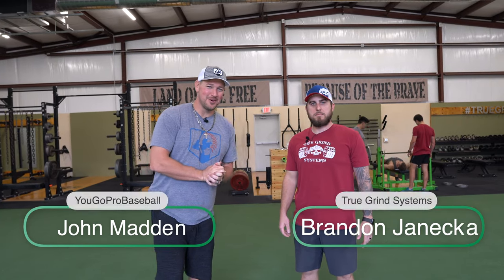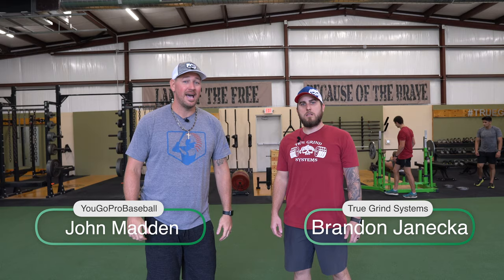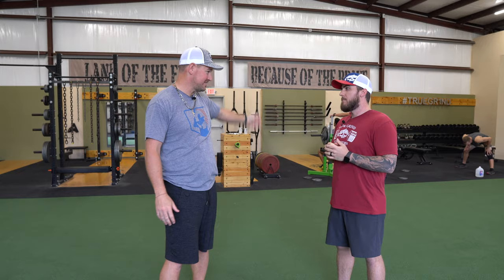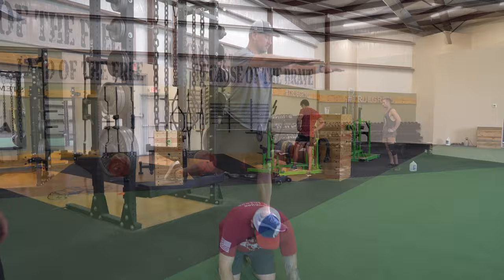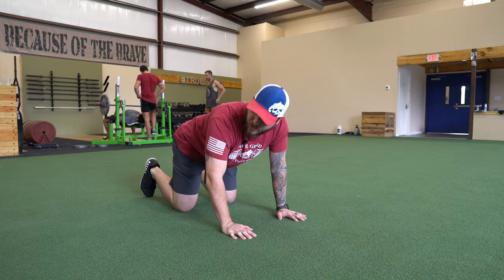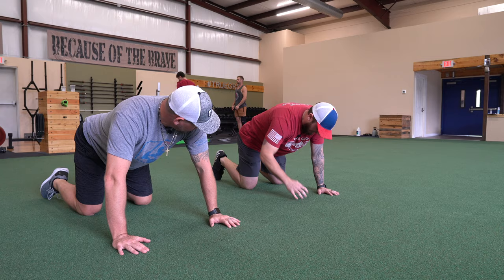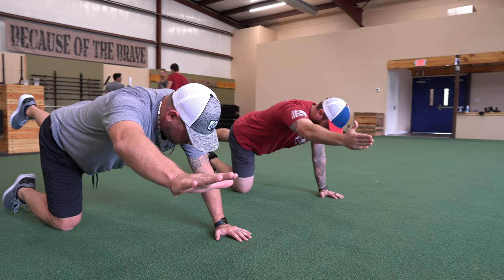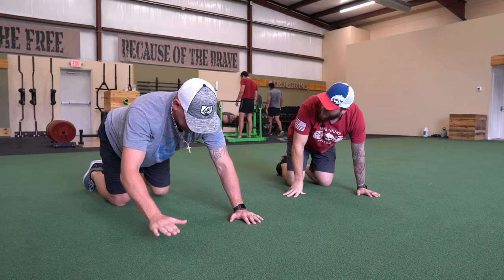3 Unique Exercises To RUN A FASTER 60 Yard Dash! (Scouts Will Love Your New Speed!)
In this video we're talking with Brandon Janecka of True Grind Systems at 180 Performance Center in Leander Texas (just north of Austin) about 3 unique exercises to run a faster 60 yard dash.  If you're wondering how to run a faster 60 yard dash because you know that putting up a good 60 time will catch the eyes of the scouts, then pay attention because Brandon is going to share with you some great tips in this video.  Here are the 3 unique exercises to run a faster 60 yard dash that we talk about and demonstrate in this video:

00:00 Introducing Brandon Janecka
00:17 How To Run A Faster 60 Yard Dash
00:57 The Acceleration Phase of the 60 Yard Dash
02:11 Angle Force
02:37 The Drop Step/Jab Step
04:00 Knowing your body/training for your body type
04:46 The True Grind Systems Assessment
05:51 Be an athlete 1st
06:12 Who is True Grind Systems For?
07:35 Who/What do you have access to at 180 Performance Center?
08:23 The 3 Exercises to Run A Faster 60 Yard Dash
10:22 The Bulgarian Split Squat
11:40 The Bird Dog
13:19 Having intent & number of reps
14:50 Get in touch with Brandon Janecka, True Grind Systems, and 180 Performance Center

📍If you're in the Austin TX area I definitely suggest heading up to Leander to get some training at the 180 Performance Center.

💪Here are some of the best baseball exercise videos from The YouGoProBaseball YouTube Channel:

Video Production & Post Production:  Kevin Chan @Chanterprise

If you've got any questions or comments, hop down below and let's chat there!  If you want to learn more about baseball exercises, baseball workouts, baseball training, and much more, then stay tuned because Brandon and I have got more coming for you real soon!